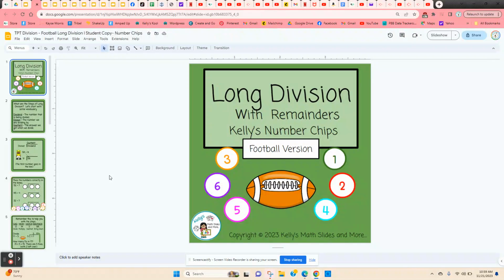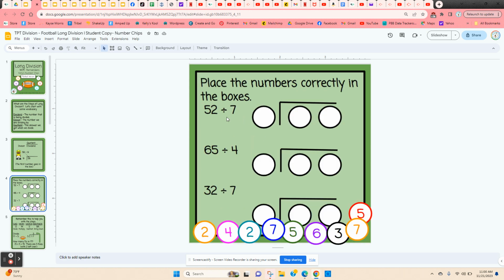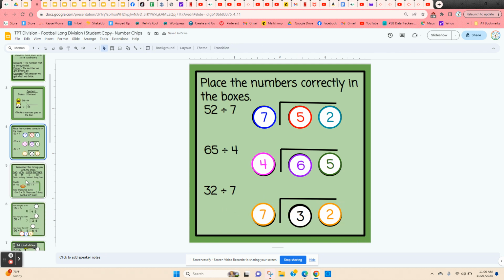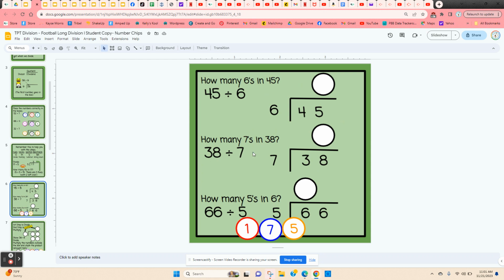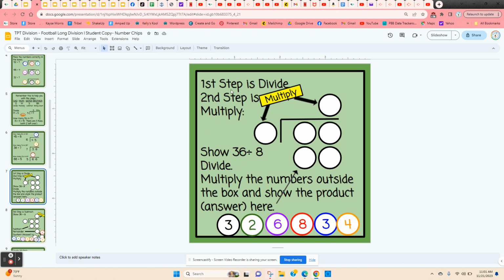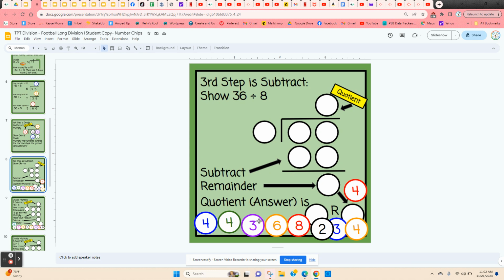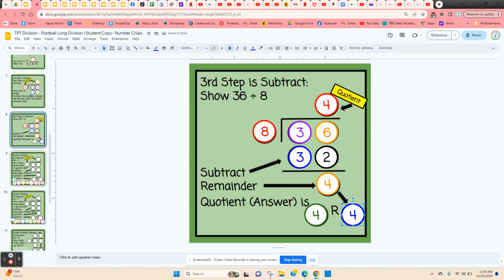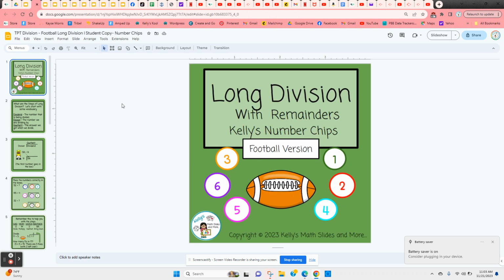Long Division with Remainders - Football Version